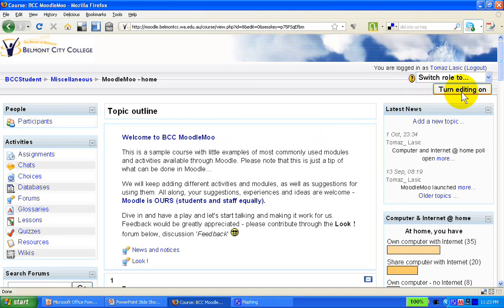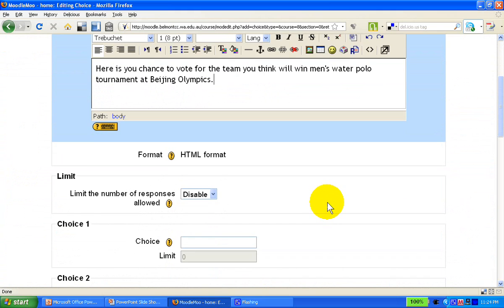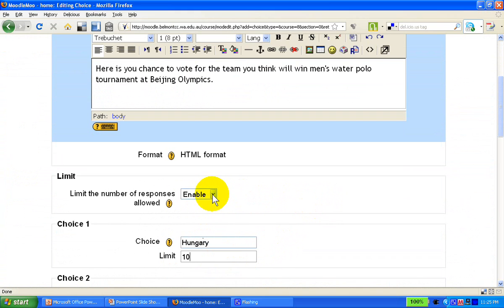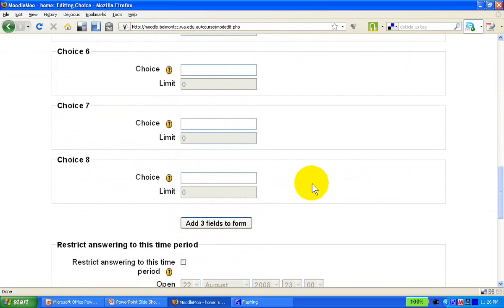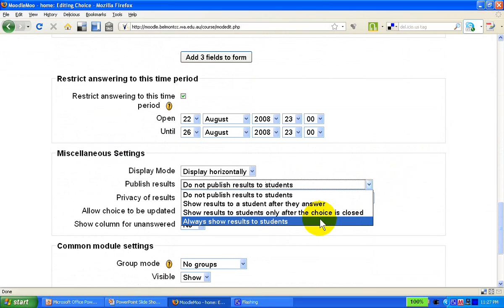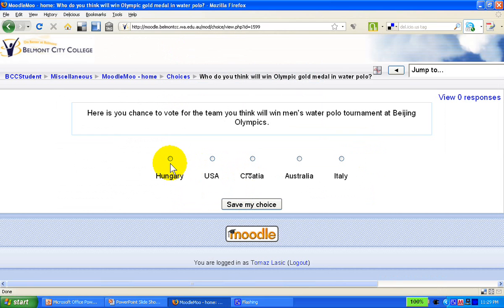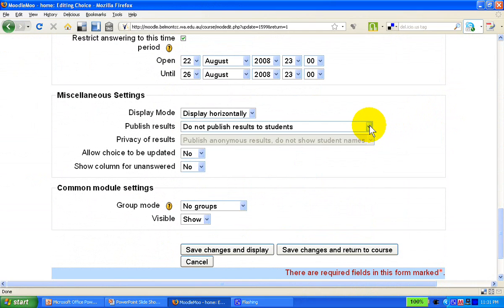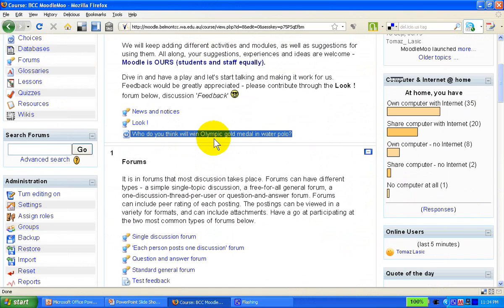Choice activity in Moodle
A brief how to on setting up a Choice activity in Moodle. You need to have course editing rights to create a Choice.